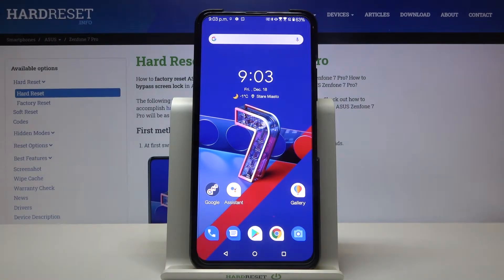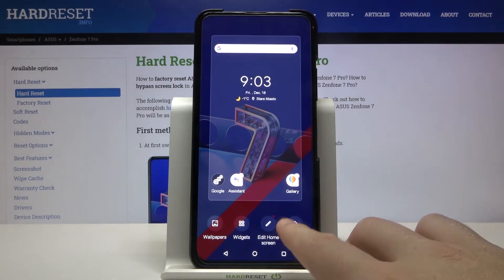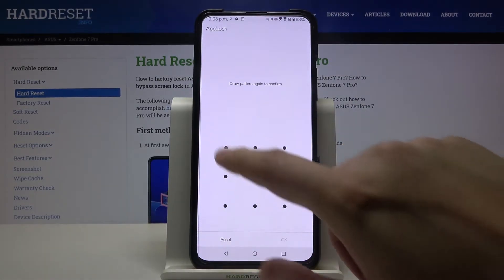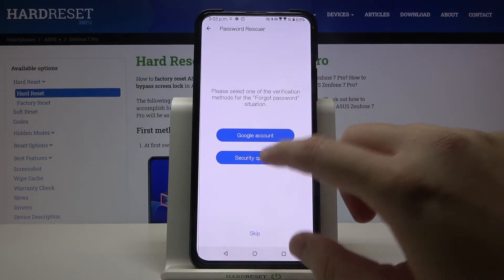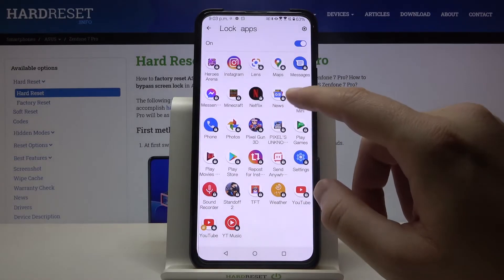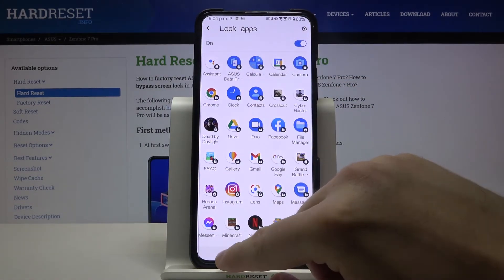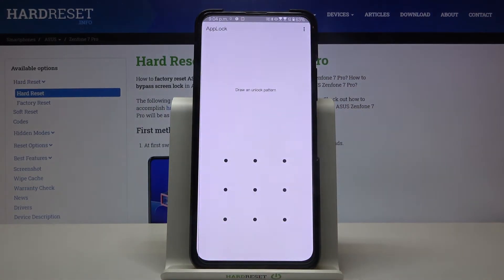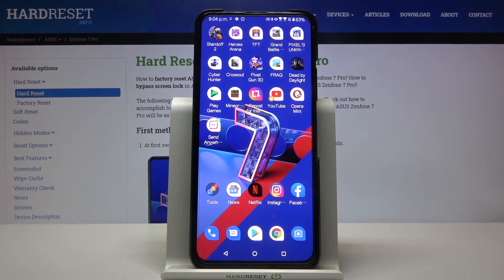How to Set Up App Lock in ASUS Zenfone 7 Pro - Lock Apps with Password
If you want to make sure that someone using your ASUS Zenfone 7 Pro, will not access any of your Apps like Facebook, Instagram etc. then check out this video! Today, we would like to show you how to Set Up App Lock on your applications with ease. After getting into proper security settings, you’ll be able to pick any apps on your Asus, and lock them in a matter of minutes. So, if you want to try the App Lock feature, just stay with us and let’s get started!